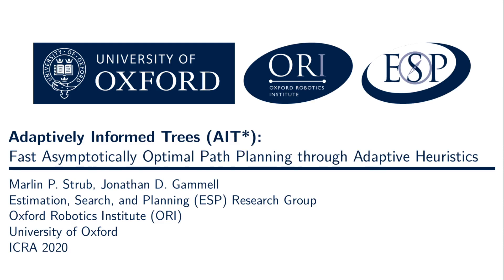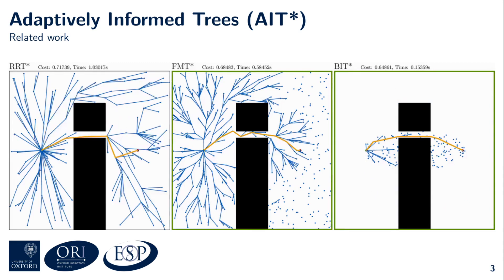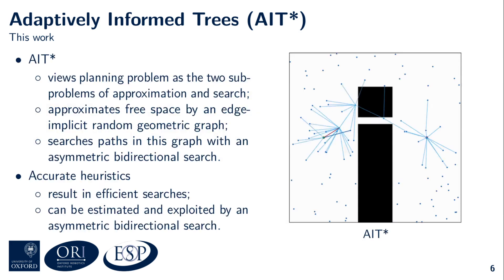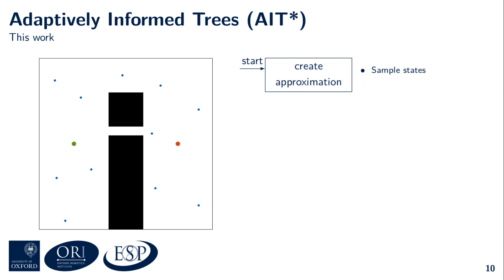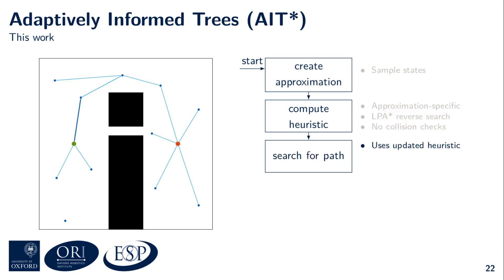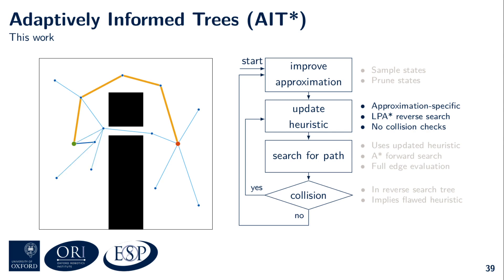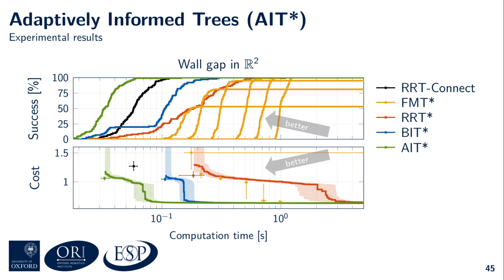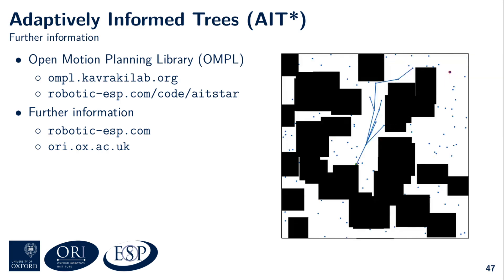Adaptively Informed Trees (AIT*) - The Presentation - ICRA 2020 @ ORI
A presentation for our ICRA 2020 paper, "Adaptively Informed Trees (AIT*): Fast Optimal Path Planning through Adaptive Heuristics"

Abstract
Informed sampling-based planning algorithms exploit problem knowledge for better search performance. This knowledge is often expressed as heuristic estimates of solution cost and used to order the search. The practical improvement of this informed search depends on the accuracy of the heuristic.

Selecting an appropriate heuristic is difficult. Heuristics applicable to an entire problem domain are often simple to define and inexpensive to evaluate but may not be beneficial for a specific problem instance. Heuristics specific to a problem instance are often difficult to define or expensive to evaluate but can make the search itself trivial.

This paper presents Adaptively Informed Trees (AIT*), an almost-surely asymptotically optimal sampling-based planner based on BIT*. AIT* adapts its search to each problem instance by using an asymmetric bidirectional search to simultaneously estimate and exploit a problem-specific heuristic. This allows it to quickly find initial solutions and converge towards the optimum. AIT* solves the tested problems as fast as RRT-Connect while also converging towards the optimum.